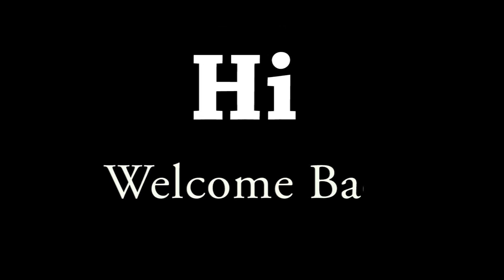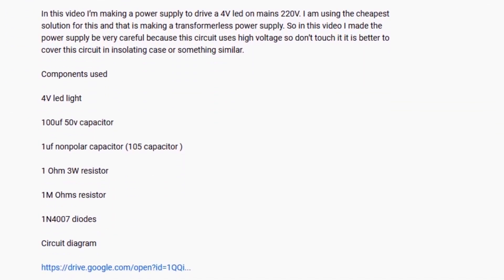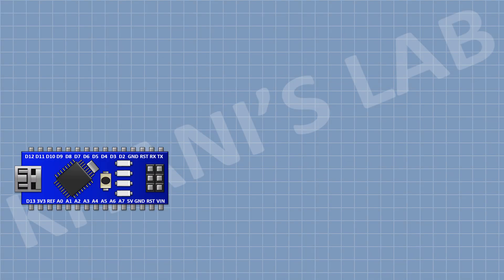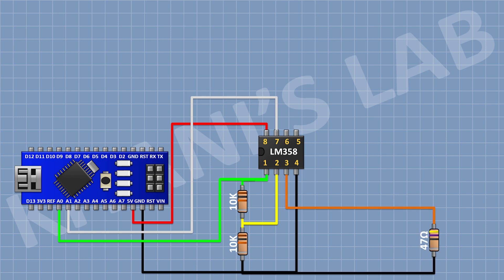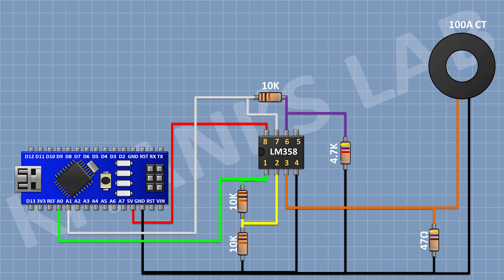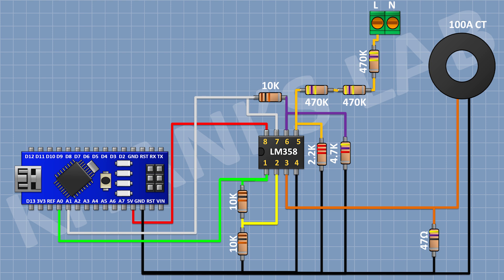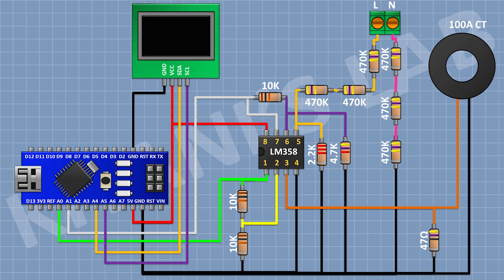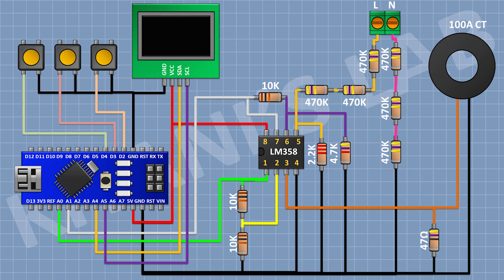DIY 3-in-1 AC Meter | Arduino Project | Voltage, Current & Power Measurement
Hi friends in this video, we’ll build a 3-in-1 AC Meter using an Arduino, an OLED display, and a few common components. This meter can measure AC voltage, current, and power, making it a useful tool for home and lab applications. Plus, we’ll show you how to calibrate it for accurate readings!

Required Components:

1x Arduino Nano

1x OLED Display

1X 100A/50mA (2000:1) CT

1X LM358 IC

1X 47Ω RESISTOR

1X 2.2K RESISTOR

1X 4.7K RESISTOR

3X 10K RESISTOR

6X 470K RESISTOR

2x 2 Pin Terminal Block

1X PERF BOARD

Useful Tools

3d printer